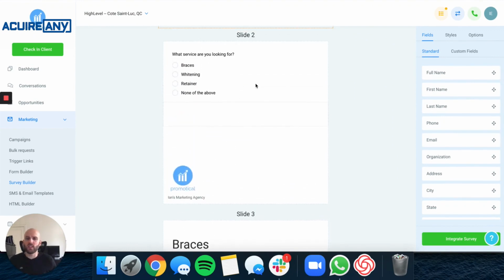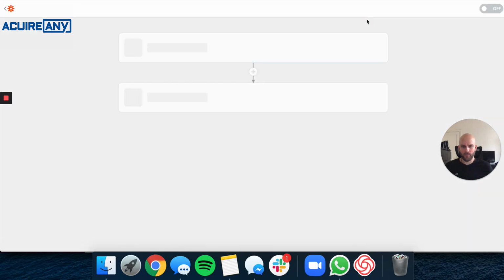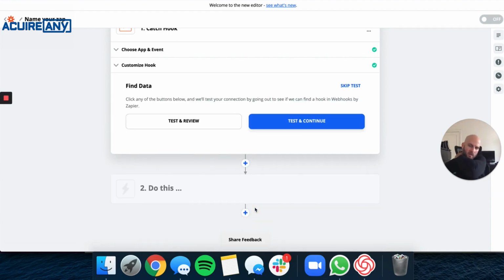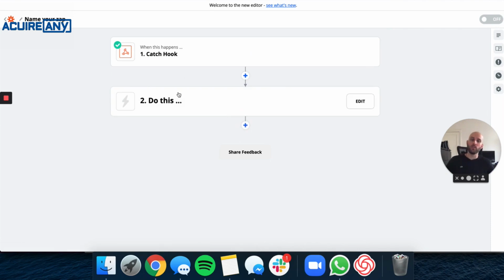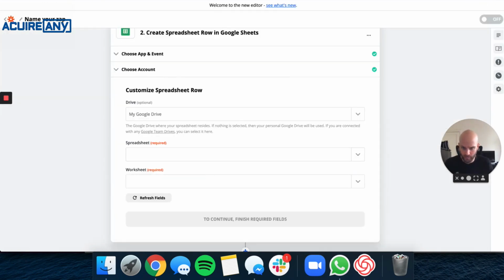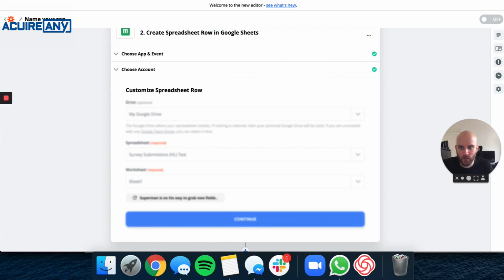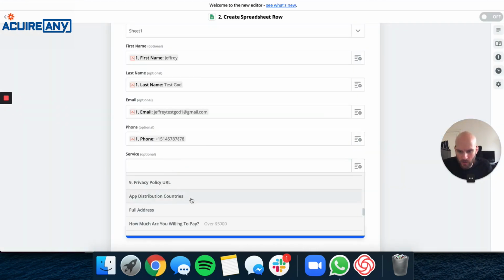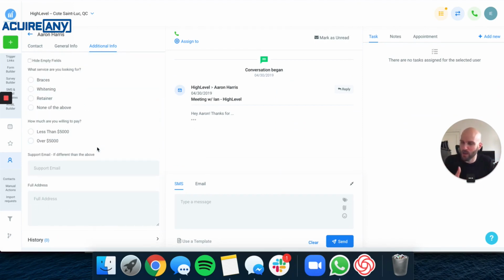Exporting Survey & Form Answers to Google Sheets